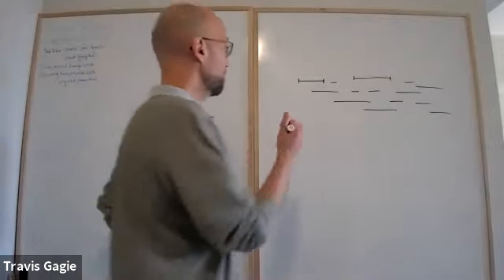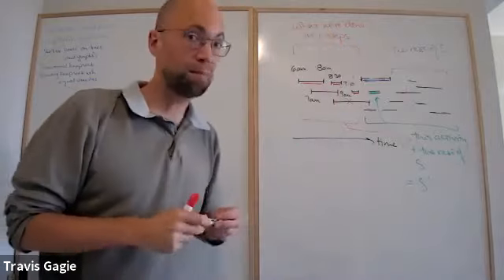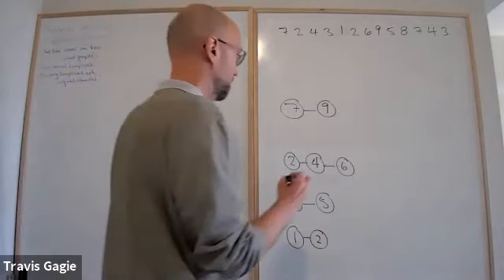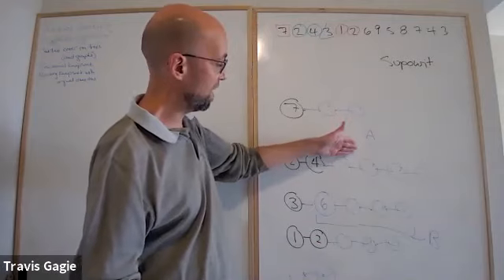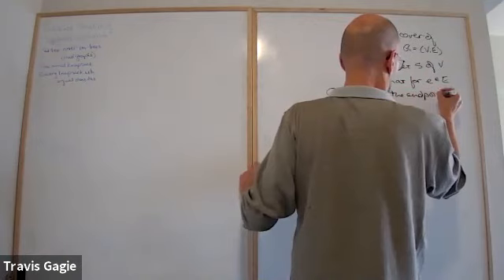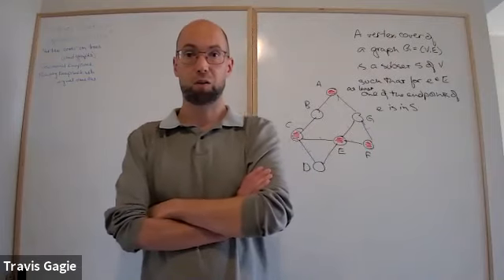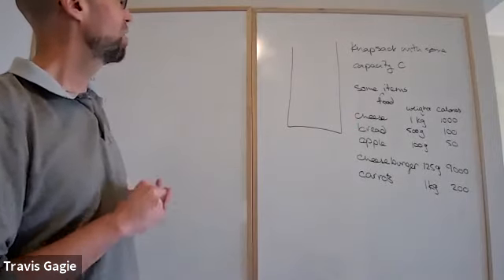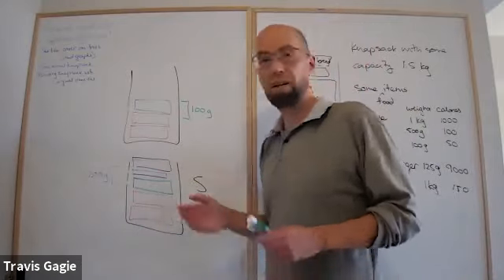csci 3110 (summer 2021) lecture 9